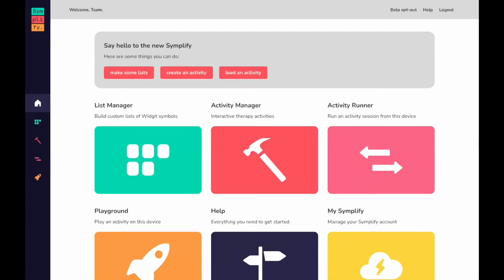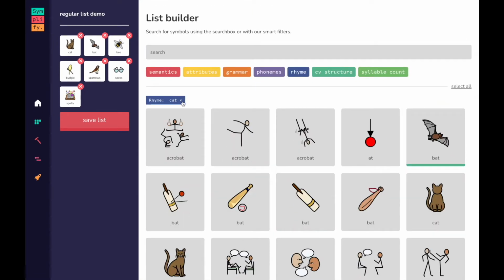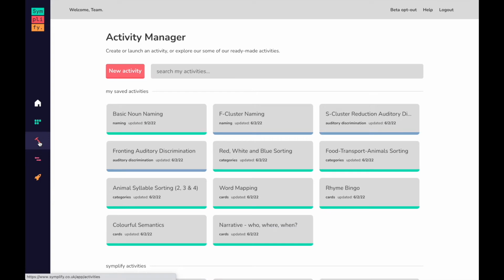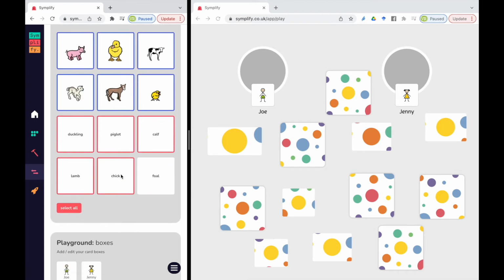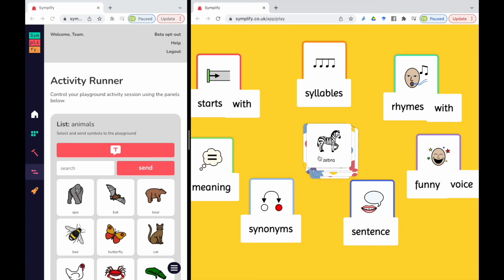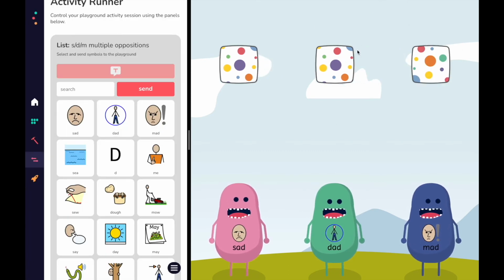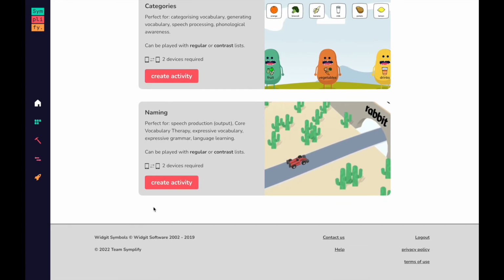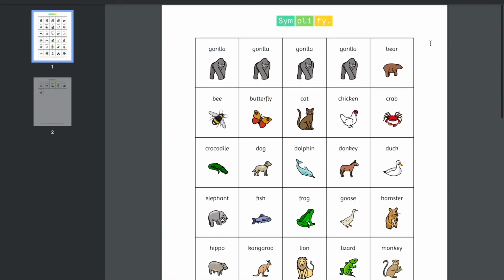Symplify 2 0 Full Training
00:00 Intro

1:20 List Manager
1:26 Symplify Lists - ready made lists that you can use and adapt for your own needs
2:23 Regular lists - lists of single words and accompanying Widget symbols. Create by simply searching for words, or using our linguistic search filters.
11:46 Contrast lists - lists of minimal pairs/sets. Create using typical speech processes (11:50), or by contrasting any combination of up to 5 consonants, consonant clusters or vowels (14:49).

16:43 Activity Manager
17:02 Symplify activities - ready made activities that you can use and adapt for your own needs
17:10 Cards - use your word lists
36:48 Auditory Discrimination
42:38 Categories
48:02 Naming

52:26 Symplify Live - securely share Symplify activities online during teletherapy

54:28 Printing

56:07 Keep in touch